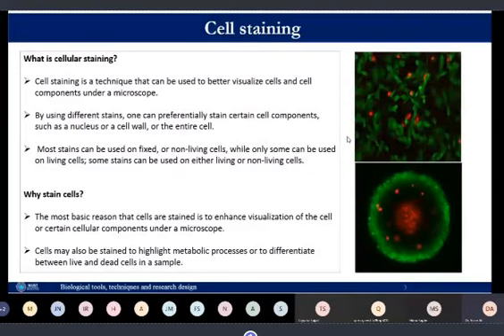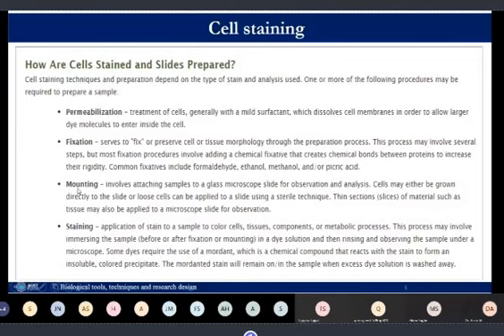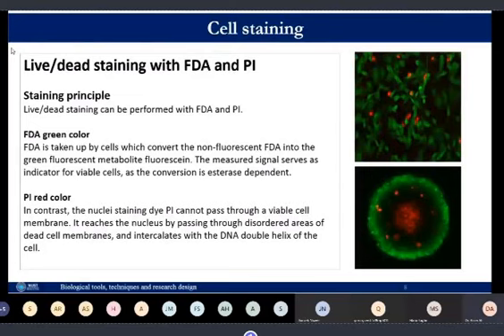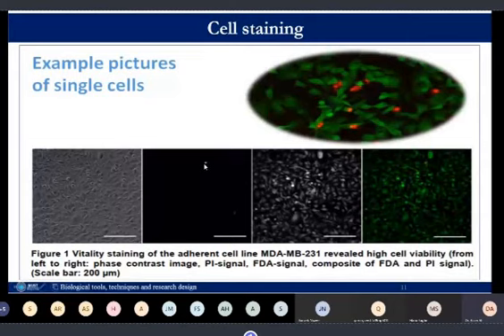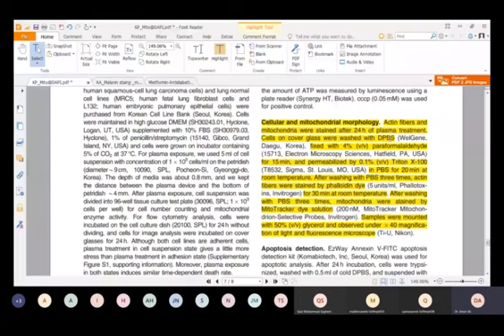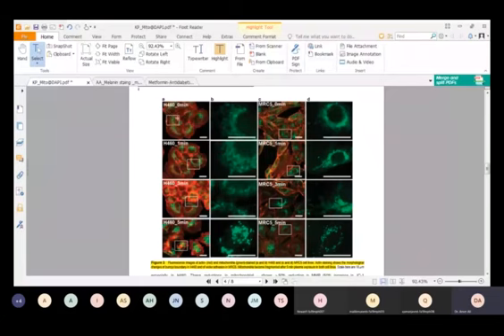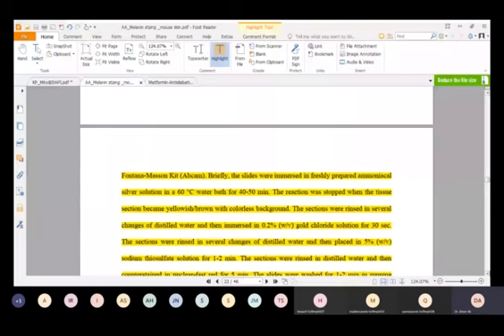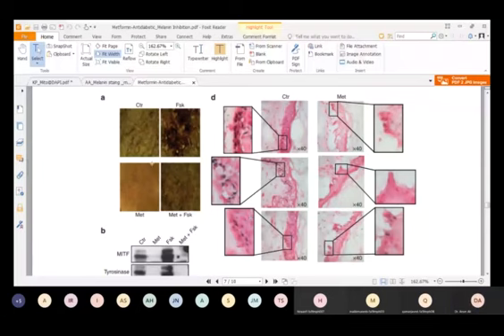Cell and tissue staining